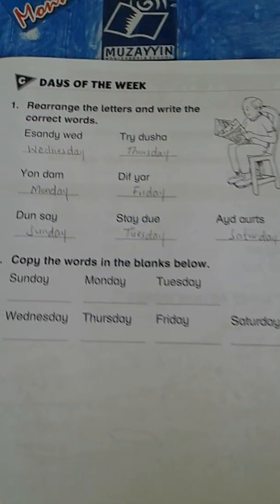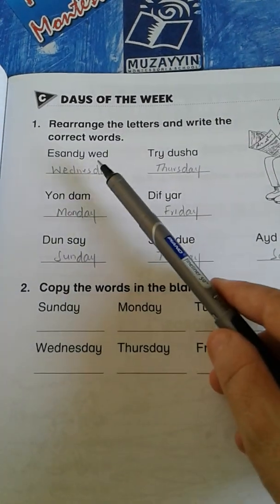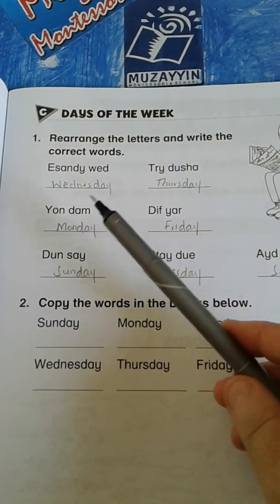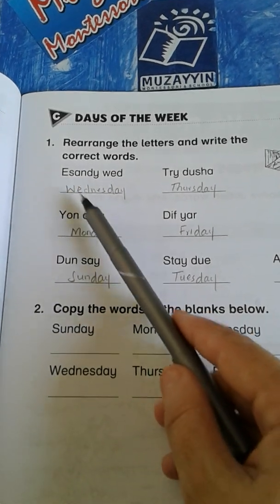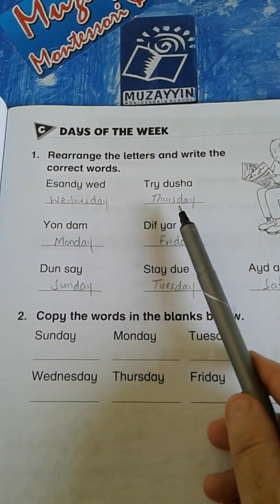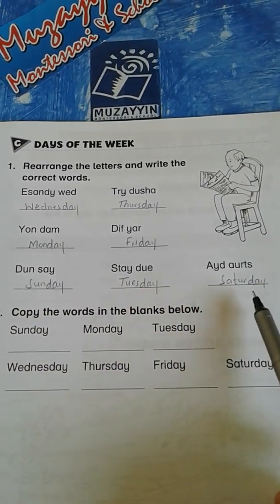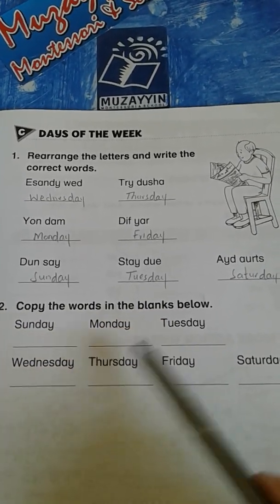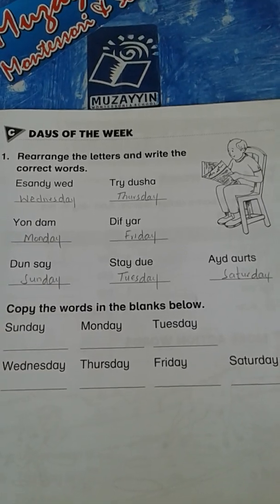New Oxford Modern English Workbook 1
Unit No 2 Lesson No 1& 2 "The Luckey Leaf " &" The Mulberry  Bush  " (exercises)